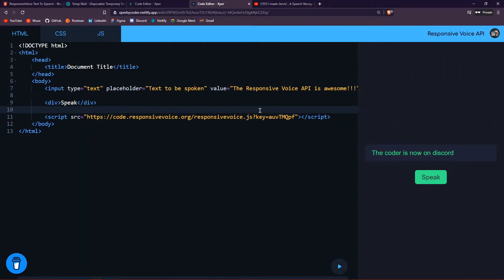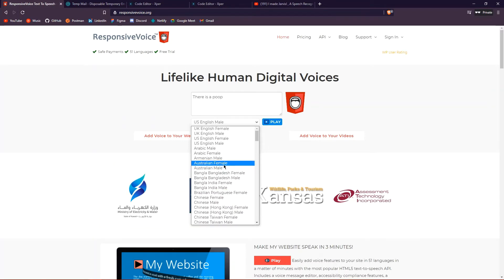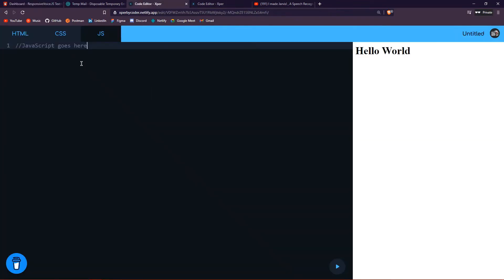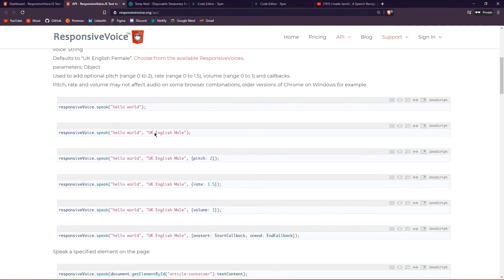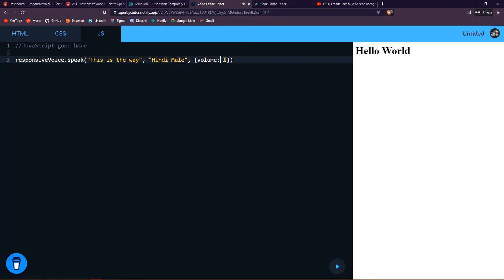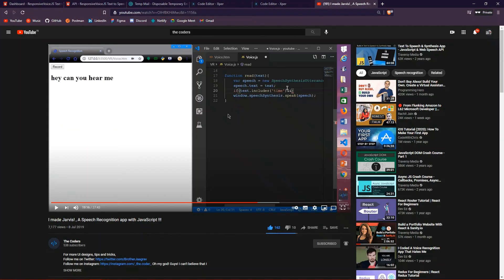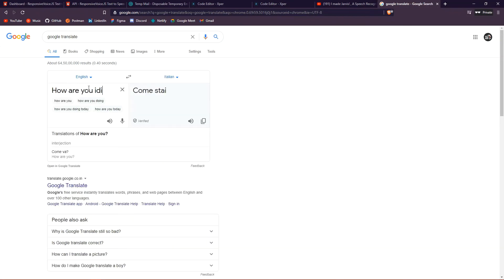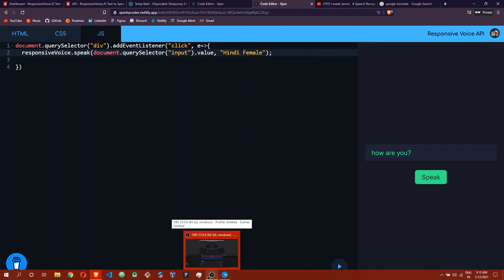Make your website speak in just one line of JS code | Responsive Voice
Trust me, it's seriously just 1 line of code, technically 2 but 2 isn't a lot, is it?